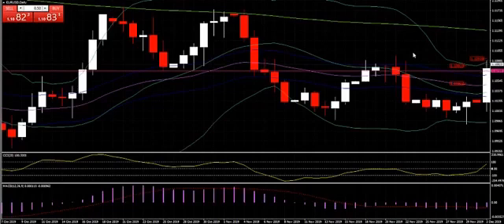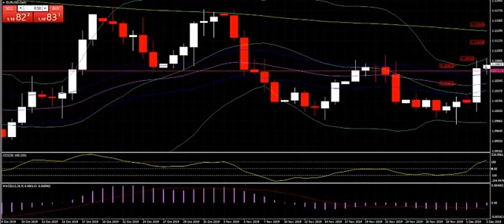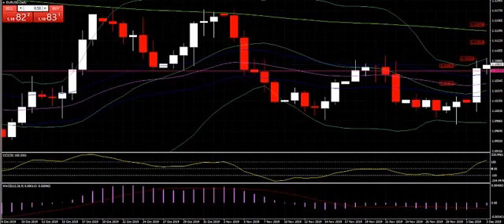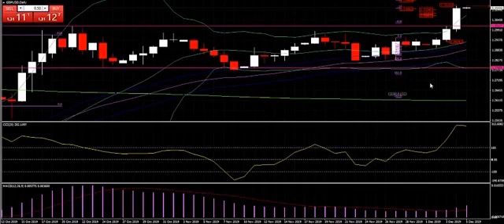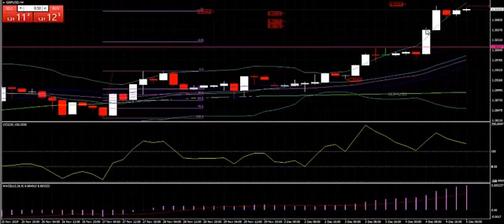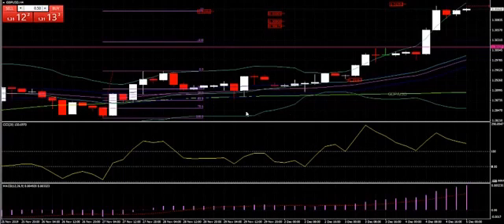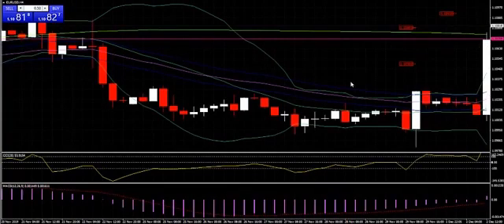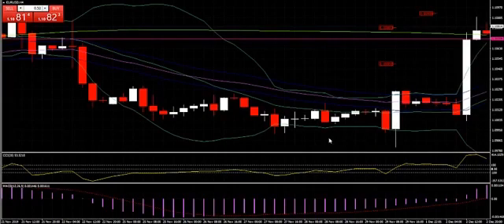NEW COACHING STUDENT EARNS $4,784.21 IN THREE DAYS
MUST WATCH! How one of my new students made $4,784.21 in Three Days!

I've been using this strategy for the last 19 years and I've taught it to more than 8,000 Forex traders since 2007.

If you are still looking for a simple and easy to follow trading system this is the one you NEED!

The rules are easy to follow and I provide a check list so you can confirm the trade every step of the way.

Once you learn this strategy you could quite possibly use it to earn a full time living.
Forex Day Trading Academy presents "THE REAL DEAL TRADERS COURSE"
If You Are You Ready to STOP Blowing Up Trading Accounts And Trade WITHOUT FEAR... And Start Making Consistent Profits Every Month To Pay Your Bills... This is The Trading Course You Need.